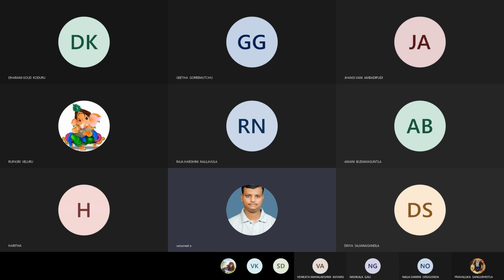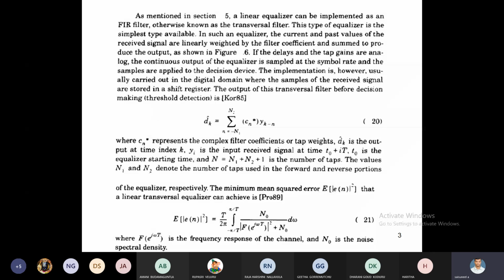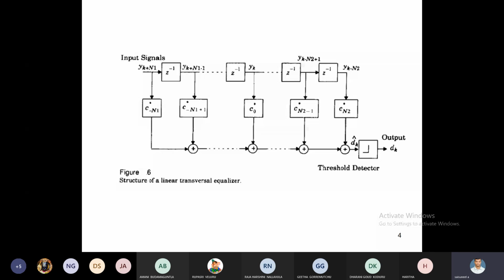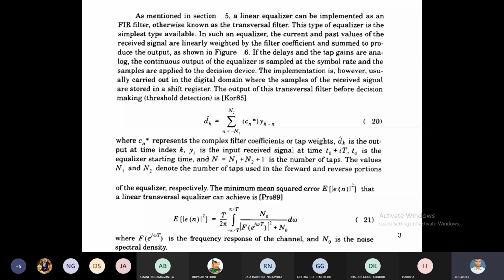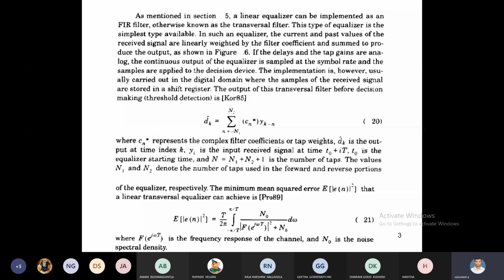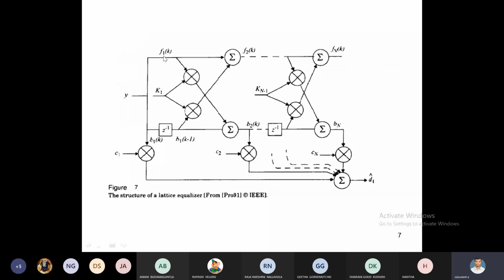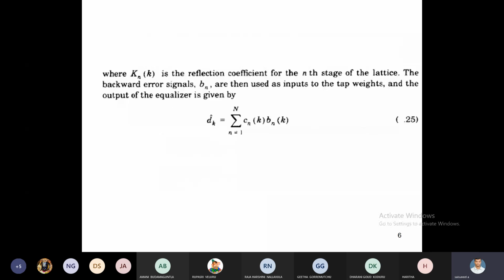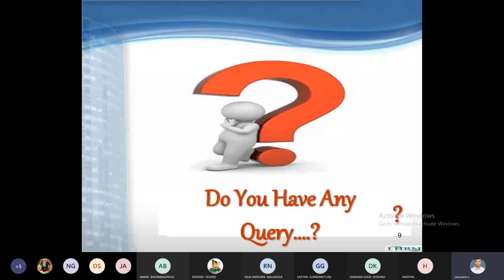UNIT-4 :: WCN :: Linear Equalization